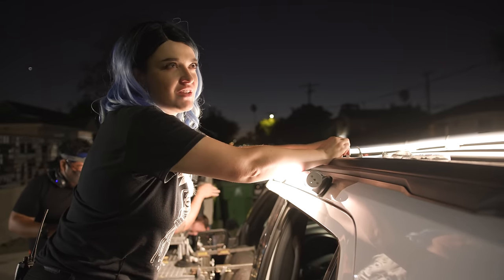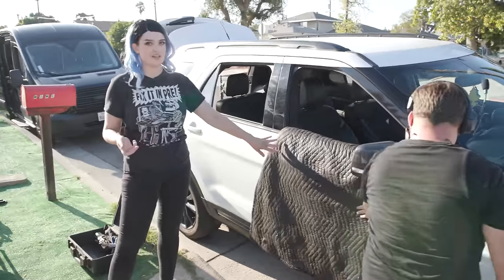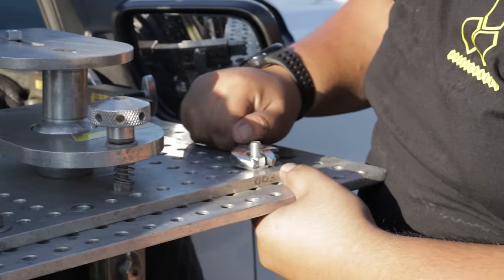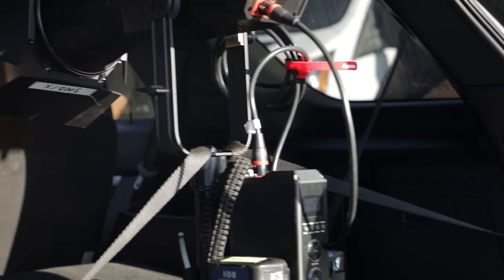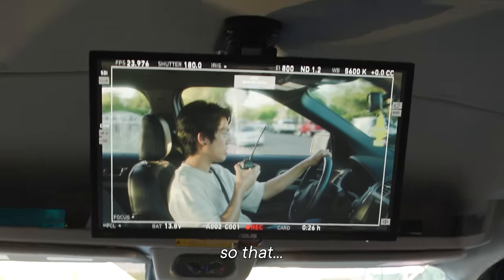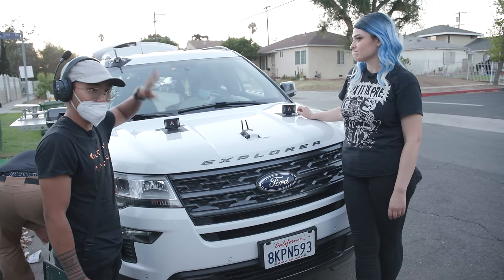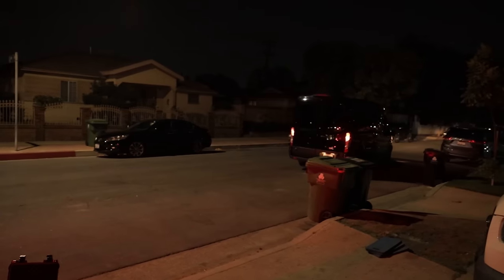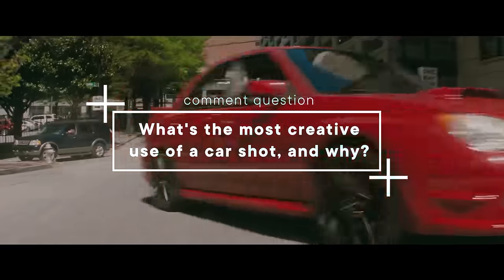How to Film Driving Shots | Camera Rigging & Lighting 101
Shop the BIGGEST deals in film, video, and photo lighting for Black Friday and Cyber Monday

Easily one of the most grip and production-heavy episodes we've done so far, Valentina and the crew are tackling one of the most common setups in filmmaking - the driving shot. Today, we're going to teach you the most cost-efficient way to professionally set up a car rig.

The key word is safety - everything that we're doing follows all SAG and production regulations, and no expense was spared when it comes to the safety of our talent and crew. That's why we have extra grip rigging, ratchet straps, safety chains, zip ties, a whole lead vehicle for the crew to operate, etc. And of course, our lighting was controlled remotely and battery-powered to give the impressions of street lights, moonlight, sunlight, whatever the situation called for. We prepared two looks for this shot - one during the day and one at night. If you don't have the money to shoot with a moving vehicle like us, hopefully the tips about lighting and camera placement will be helpful when you are shooting other methods for car shots, like poor man's process.

0:00 - Intro
0:28 - Story/Concept
2:06 - Safety/Logistics
3:34 - Rigging
5:27 - Lighting
6:11 - Video Villiage
7:47 - Scene #1
8:19 - Sidus Link
9:17 - Setup #2
12:07 - Final Result
12:39 - Outro